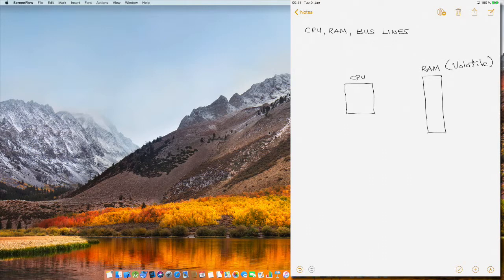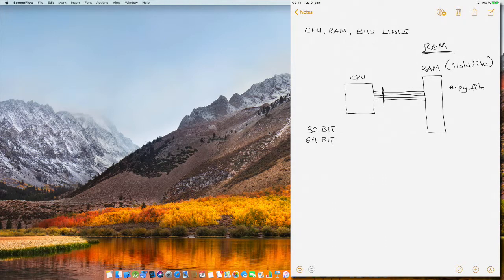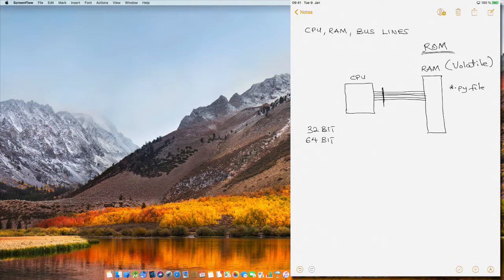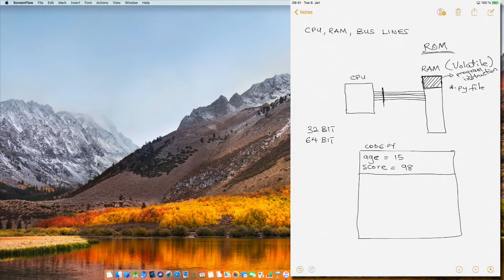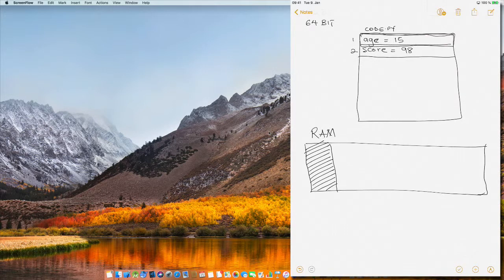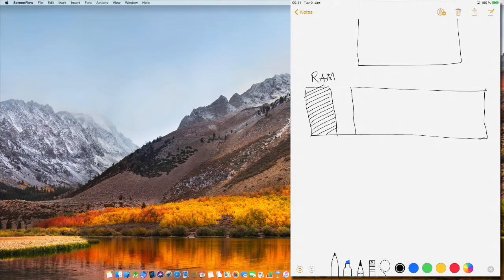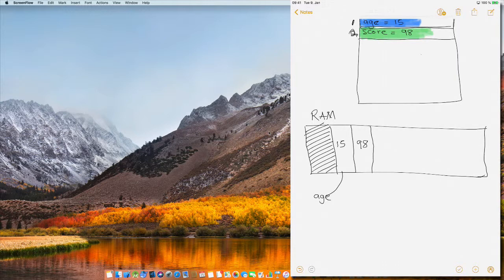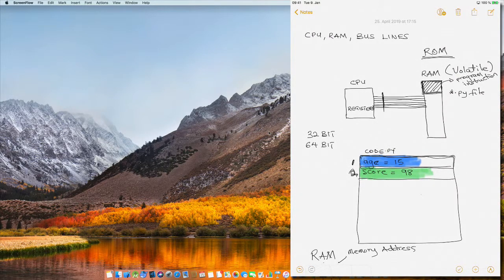12 CPU RAM And Bus Lines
In this video, I explain the relationship between the CPU, RAM, and Data Bus Lines in a Computer. The goal is to help you to be able to develop mental models of your code. It helps you understand how program statements are loaded into memory, how the processor fetches and executes program statement, and the details behind variable declarations.